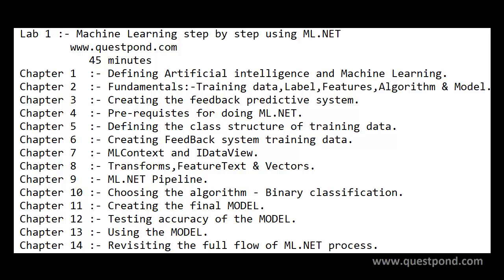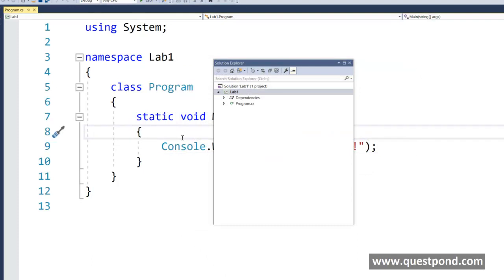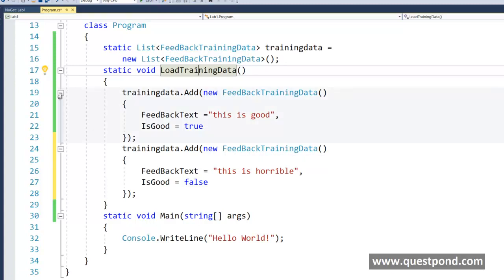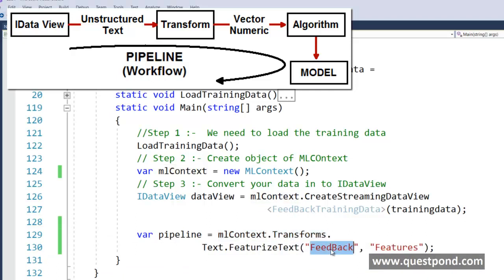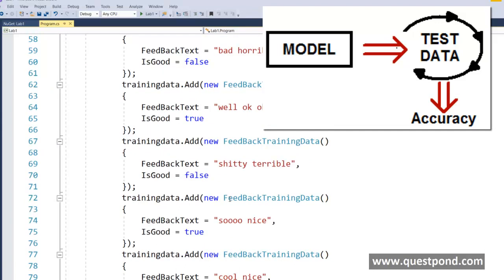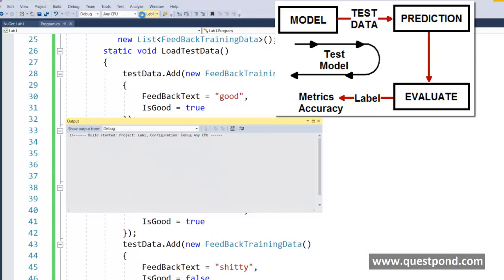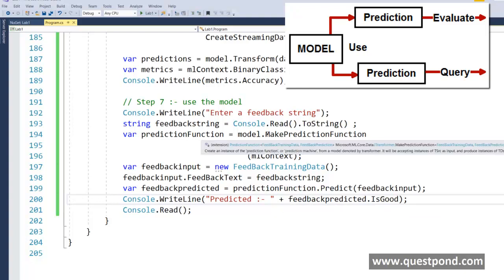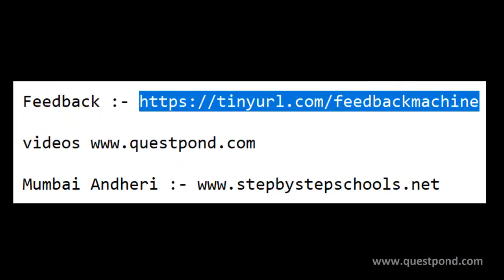ML.Net C# Machine Learning Tutorial for Beginners | Machine Learning Step by Step | ML.NET in C#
This video will teach you how to use C# ml.net for machine learning.

Timestamp -
00:00 Introduction
1:51 - Chapter 1 - Defining Artificial intelligence and Machine Learning.
2:55 - Chapter 2 - Fundamentals of Training data, Features, Label, Algorithm and Model.
5:30 - Chapter 3 - Creating the feedback predictive system.
6:19 - Chapter 4 - Pre-requisites for doing ML.NET.
10:26 - Chapter 5 - Defining the class structure of training data.
11:37 - Chapter 6 - Creating feedback system training data.
15:13 - Chapter 7 - ML.NETContext and IDataView.
17:37 - Chapter 8 - Transforms, FeatureText and Vectors.
19:01 - Chapter 9 - ML.NET Pipeline.
20:46 - Chapter 10 - Choosing the Algorithm - Binary classification.
24:05 - Chapter 11 - Creating the final MODEL.
25:00 - Chapter 12 - Testing Accuracy of the MODEL.
33:48 - Chapter 13 - Using the MODEL.
44:25 - Chapter 14 - Revisiting the full flow of ML.NET process.